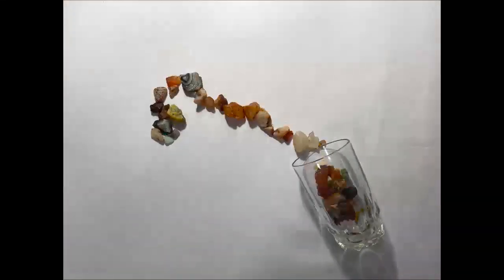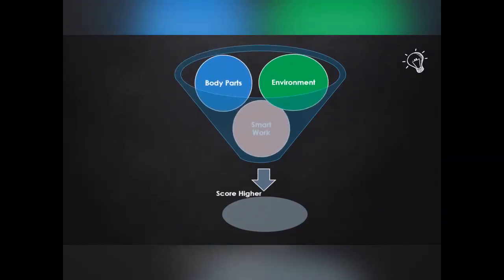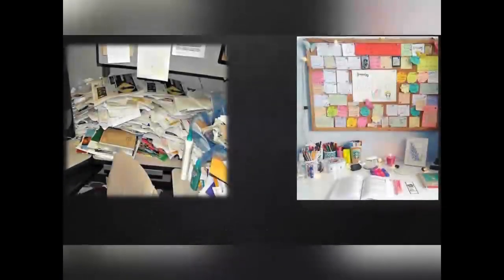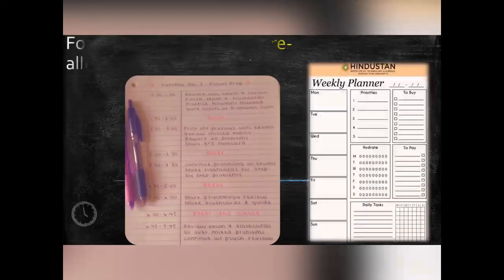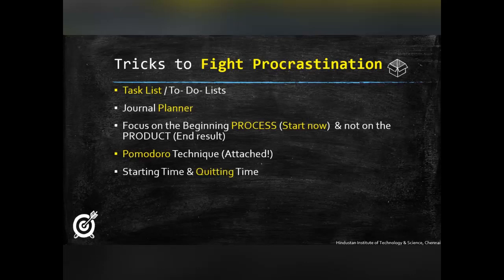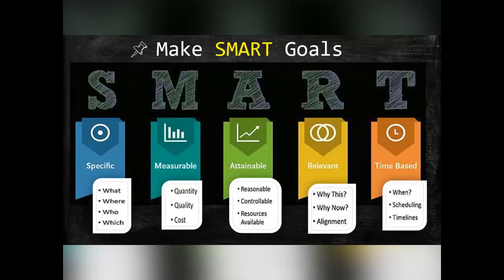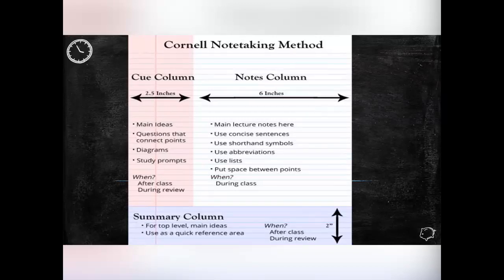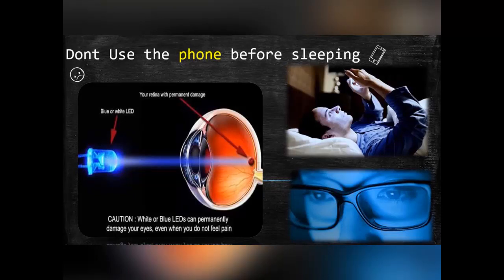Learn How To Hack Exams!!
Crash Course For Students To Crack: Public/Board Exams/University Exams/ Competitive Exams